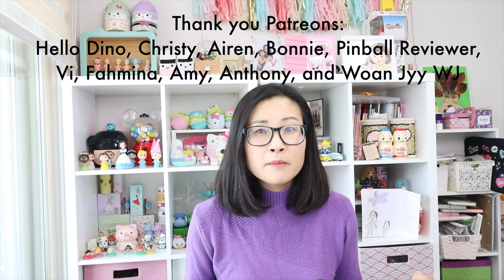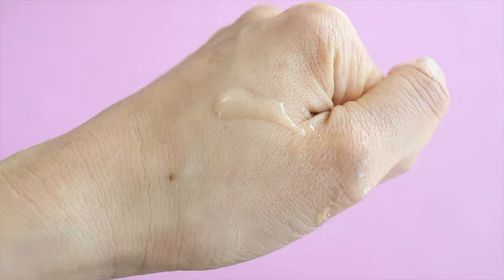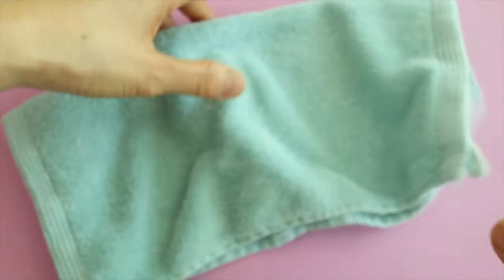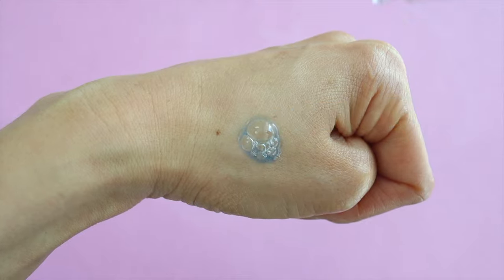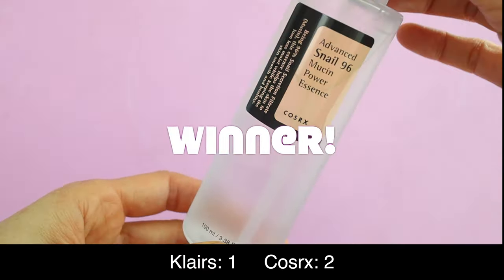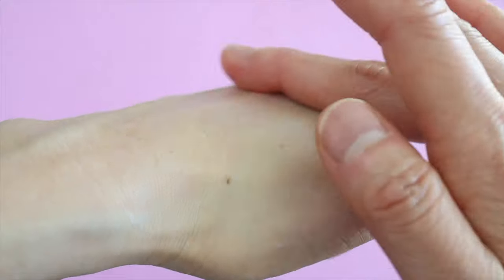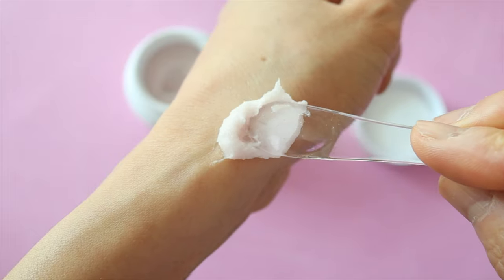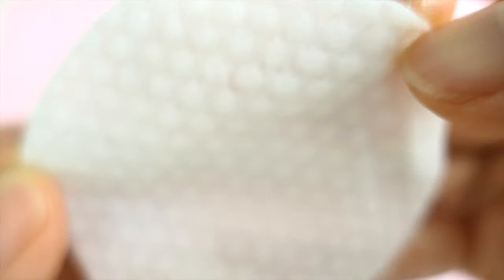Top Korean Beauty Skincare Brand: Klairs vs Cosrx?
Hi guys! In this video, I'm going to be comparing products from Klairs and Cosrx to see which brand is better.  This is completely subjective, and just my own personal opinion.  Everyone's skin is different and what works for me may not work for you.
**With the exception of the Klairs Youthful Glow Sugar Mask, I purchased all these products with my own money.**

Our address:
Marie's Kawaii World
5625 Hollywood Blvd
Los Angeles, CA 90028, USA